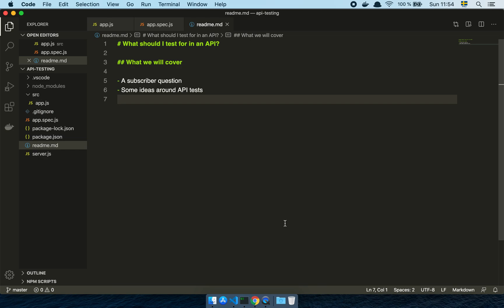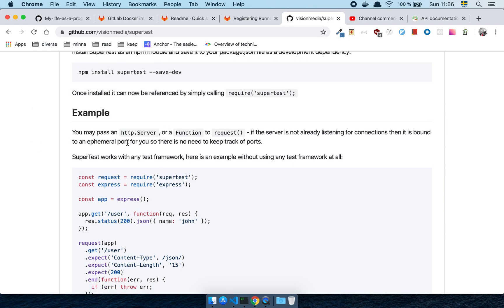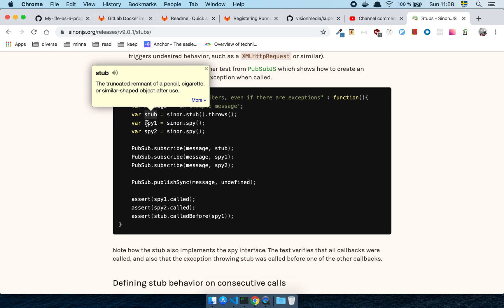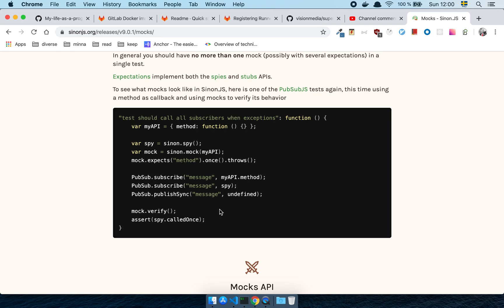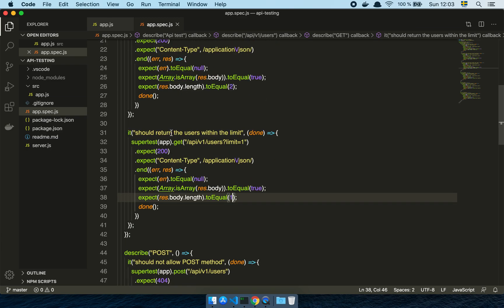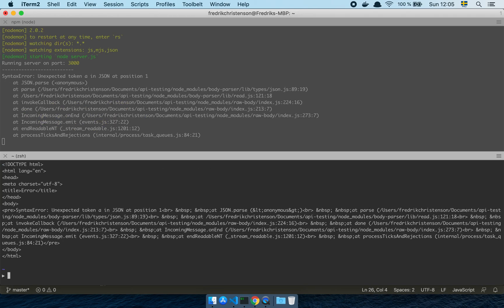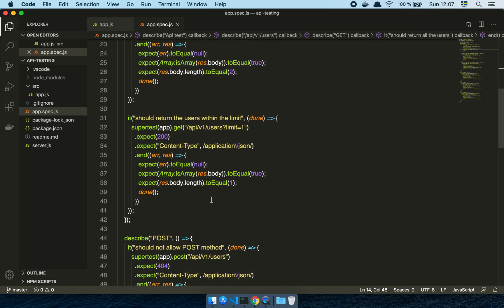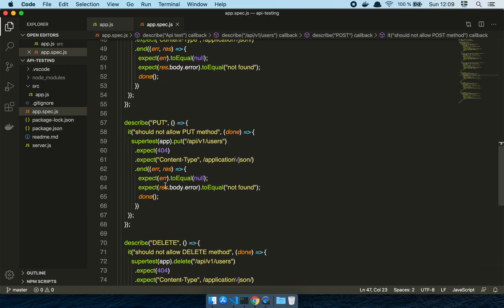What should I test for in my API tests?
In "What should I test for in my API tests?"